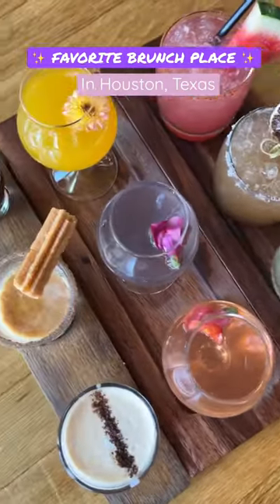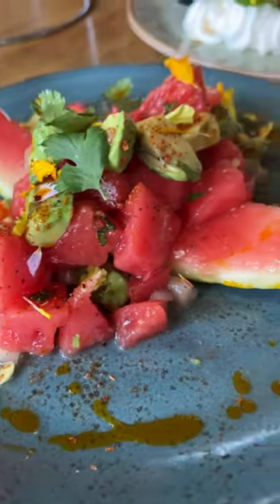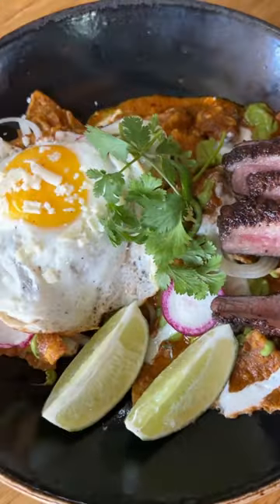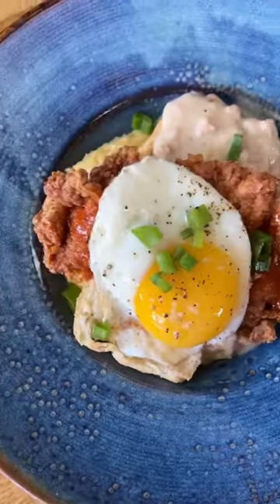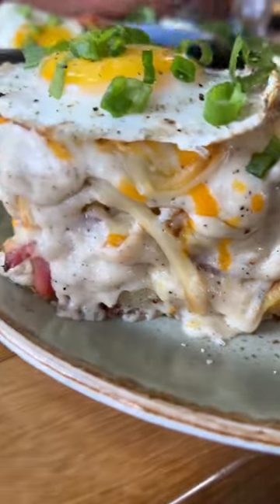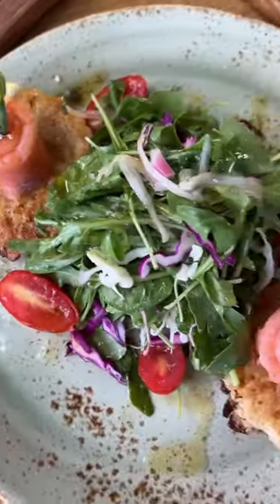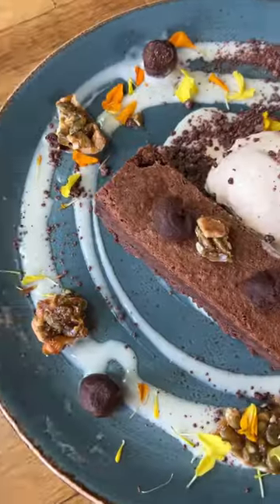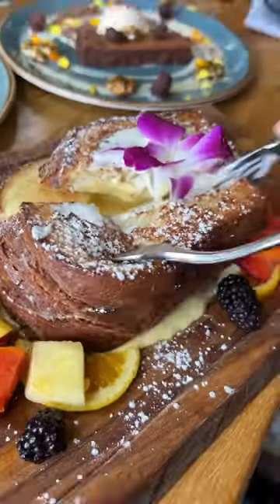📍 Traveler’s Table // 520 Westheimer Rd